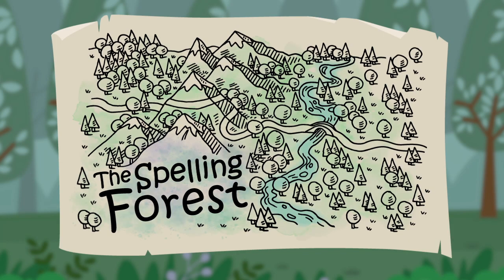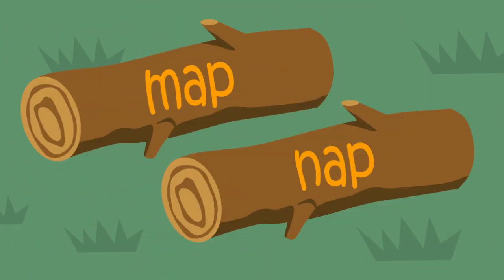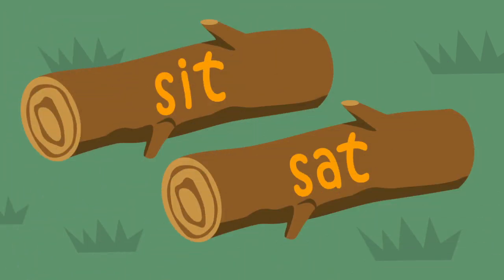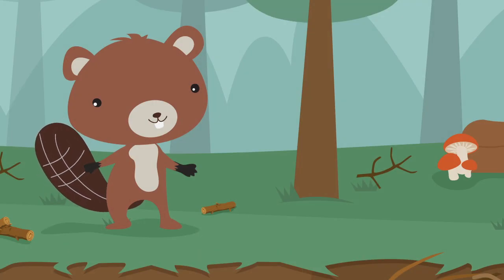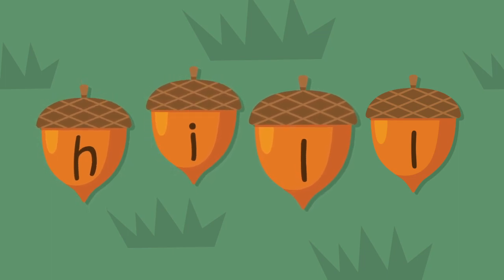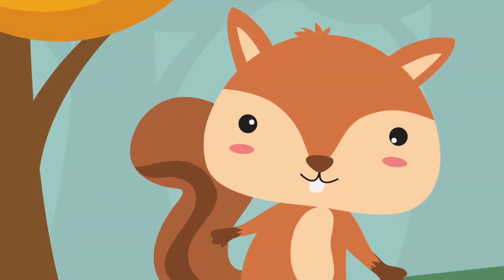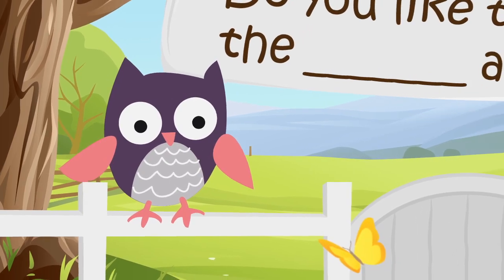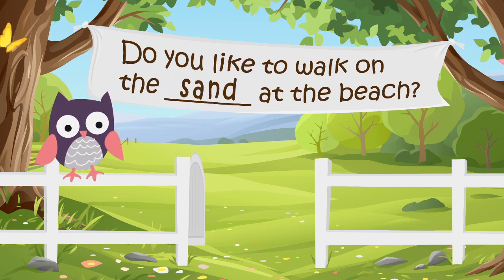Spelling 1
“The Spelling Forest” is Sarah Lawson’s favorite segment series from her Spelling 1, 3rd edition video course. In this segment, forest animals help students practice words from their List 5 review. Come practice your spelling words with Baxter, Chet, Bella, Rascal, and Oakley!